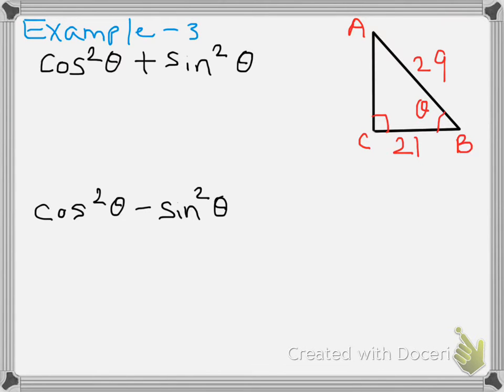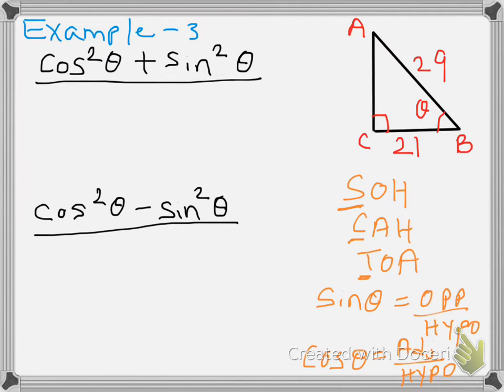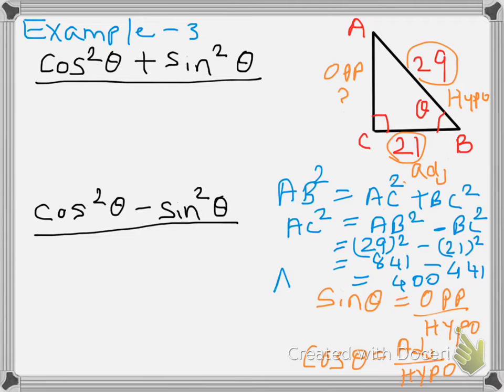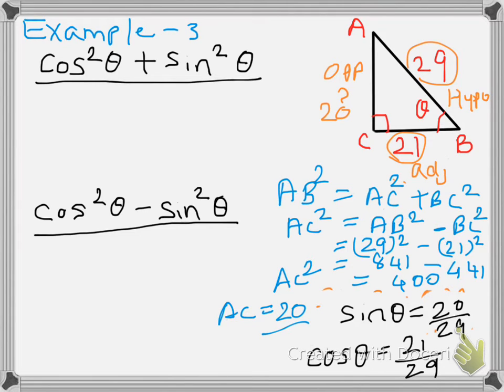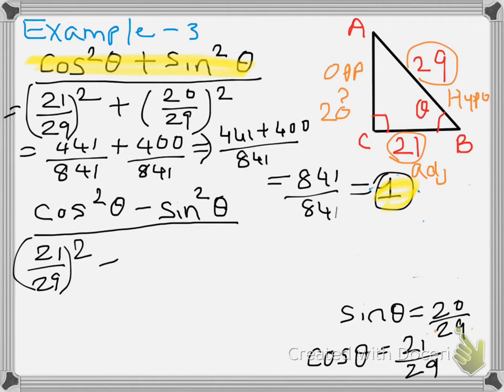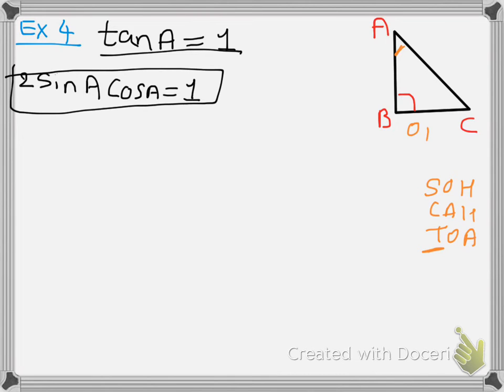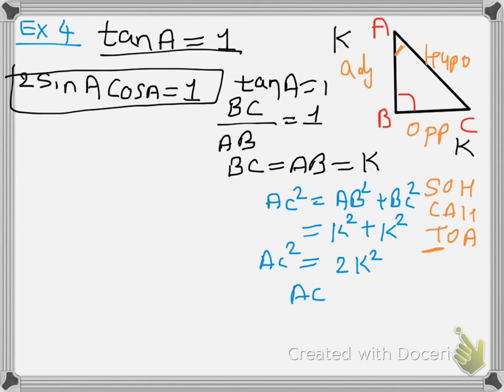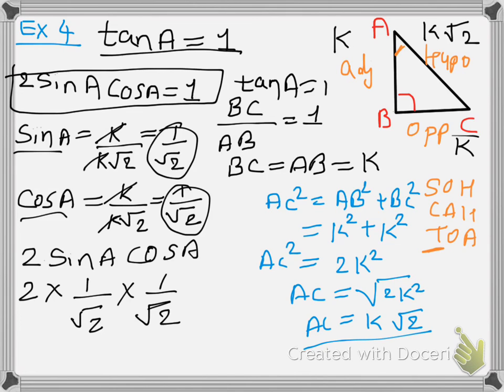Introduction To Trigonometry Part 4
In this video I am discussing example 3 and 4 of NCERT/CBSE Grade 10 math book.  In next video I'll cover example 5. I'll try to do it every other day. Thank you for your love and support:)

Here is the free link of the textbook that I will be following to cover the syllabus.